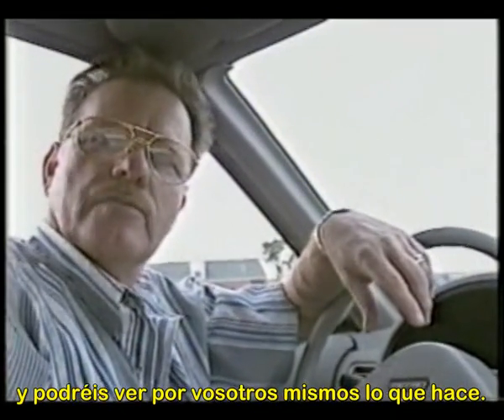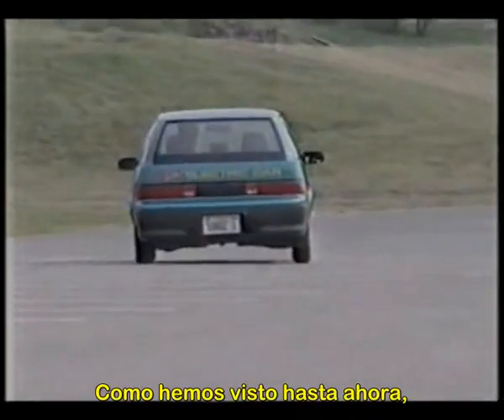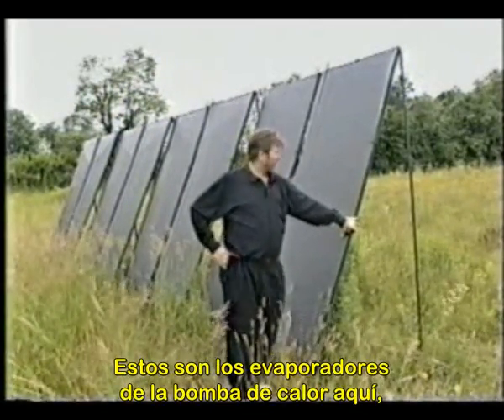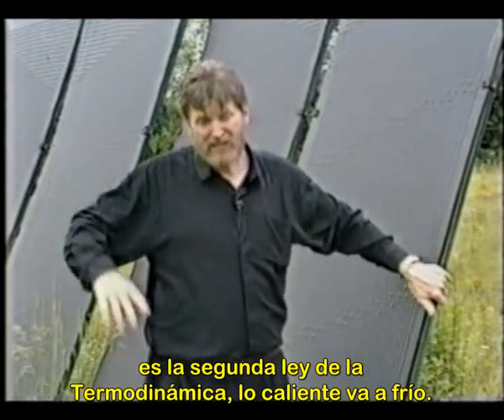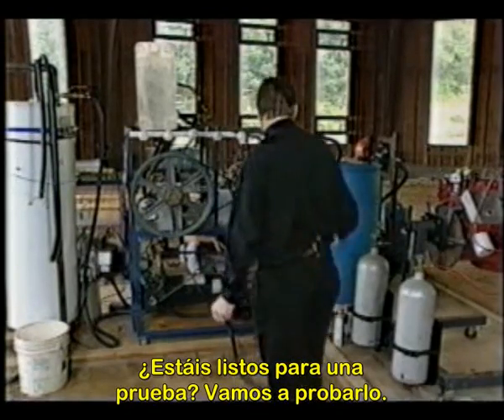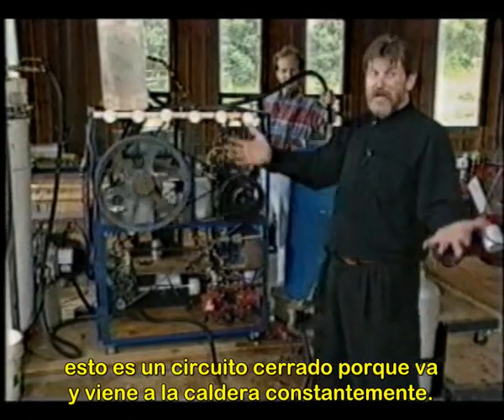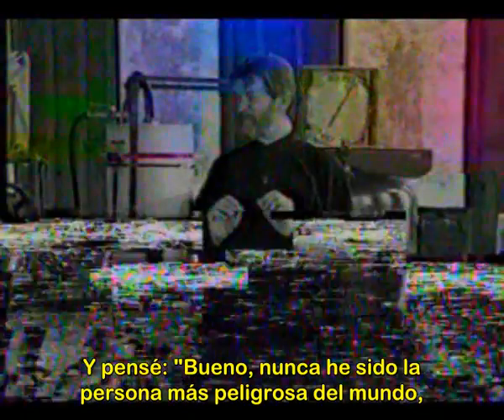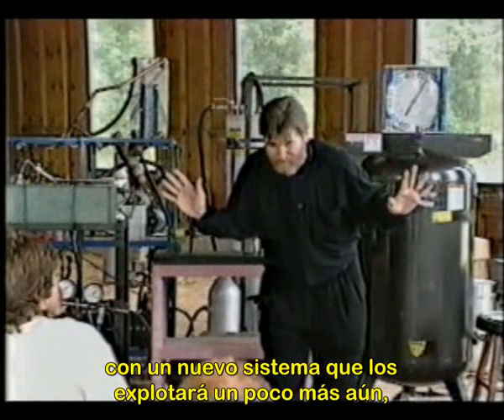Energía Libre, Carrera Hacia el Punto Cero (8 de 11)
A lo largo de este documental se hace un recorrido desde los orígenes hasta el día de hoy en lo relativo a la energía libre y las diferentes tecnologías para captar esta energía. Se inicia con la época de Nikola Tesla y se presentan varios investigadores, ingenieros e inventores que a lo largo del siglo XX han trabajando y conseguido captar esta energía del campo de punto cero. Se muestran diferentes tipos de motores electromagnéticos que funcionan exclusivamente de la energía captada del vacío cuántico. También se habla de antigravedad, como el efecto   Hutchison, descubierto por John Hutchison. Recomiendo muy mucho dedicar el tiempo a ver este documental, no sólo una vez sino varias, ya que es una fuente de información y también de educación.